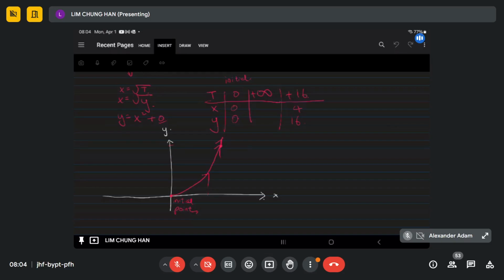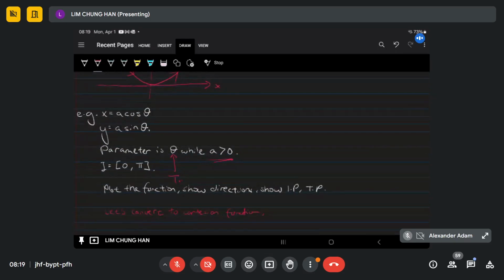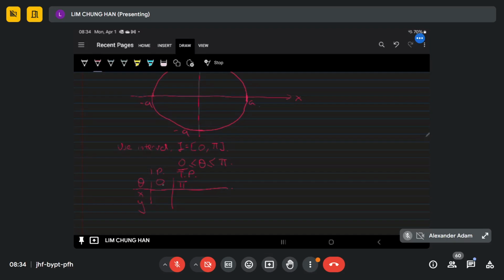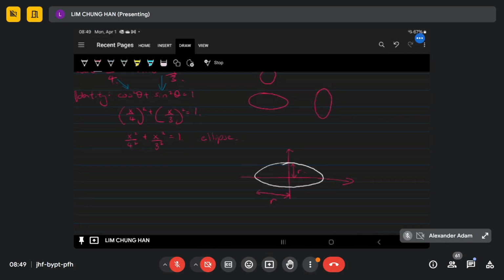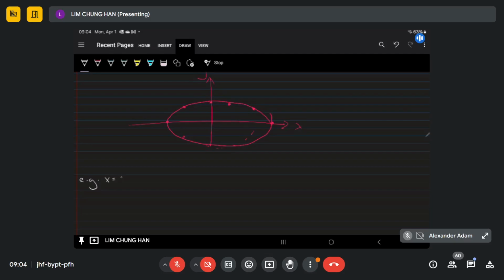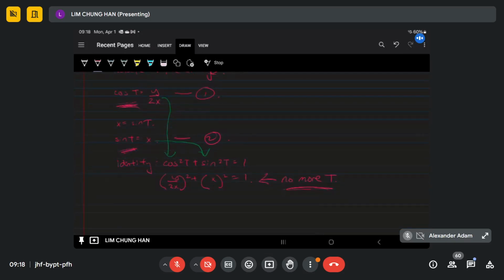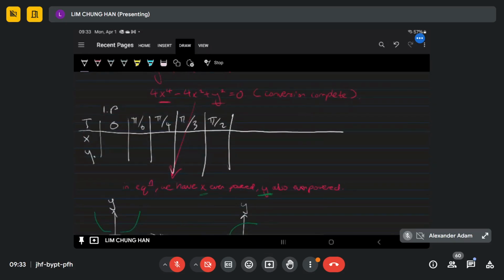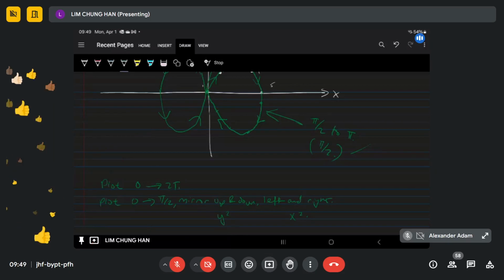Calculus 2 lecture 2